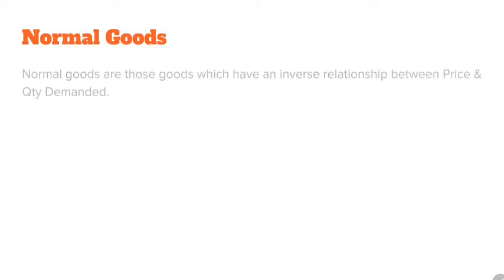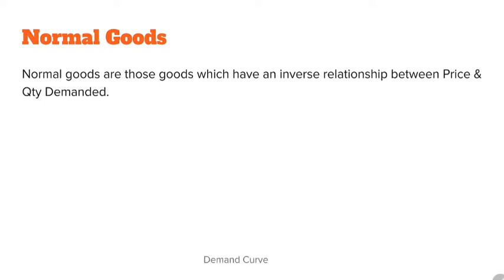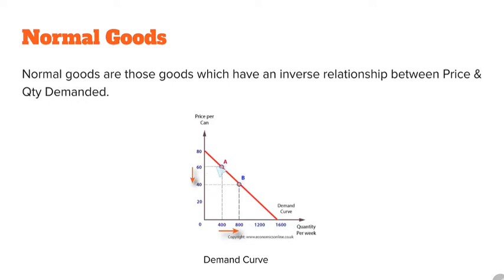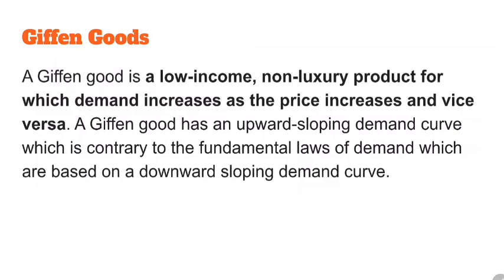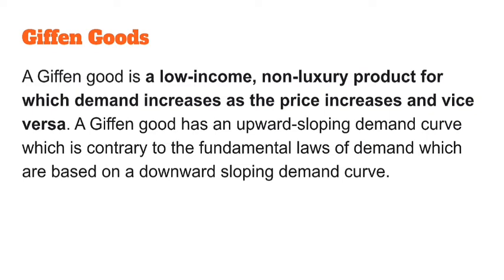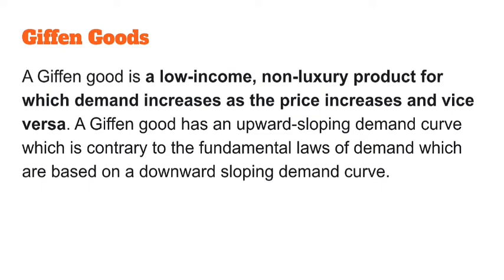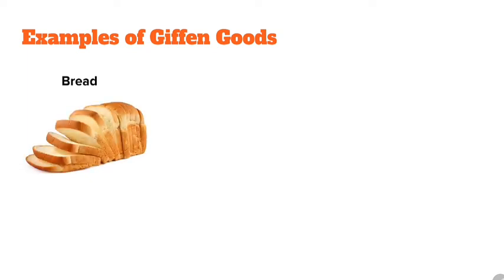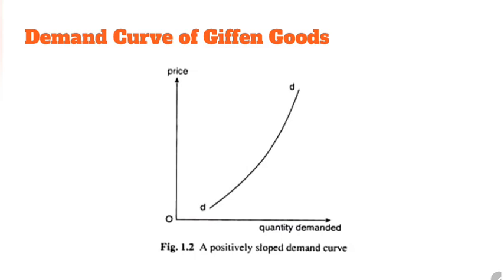Giffen Goods ??? Economics, Managerial Economics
This class is to understand the topic about giffen goods. kind of abnormal goods discussed in Economics as well as in Managerial Economics for Commerce students.